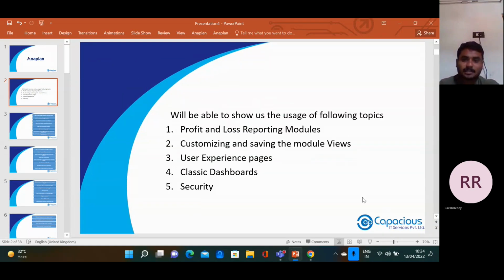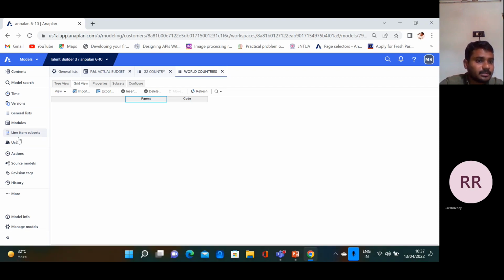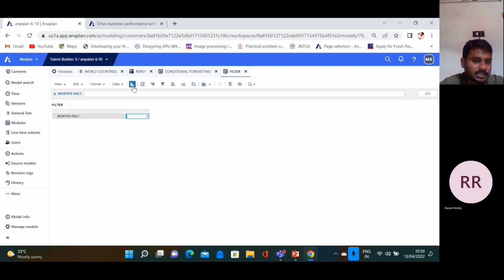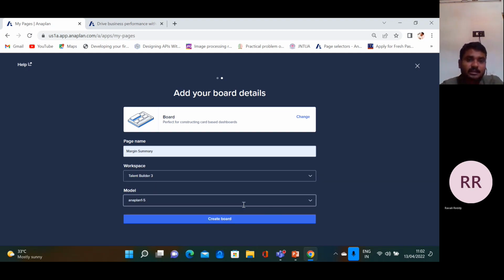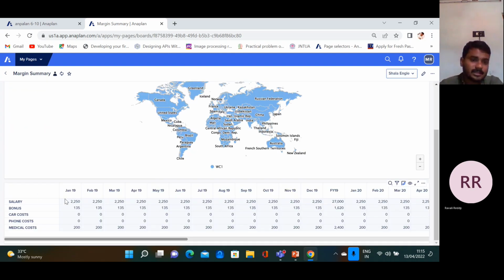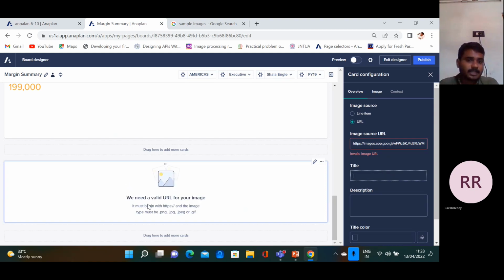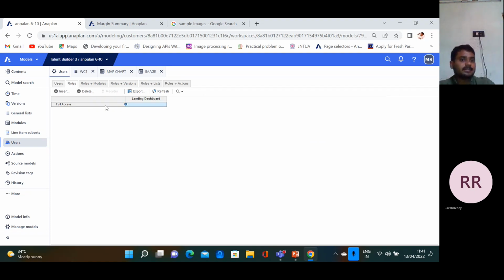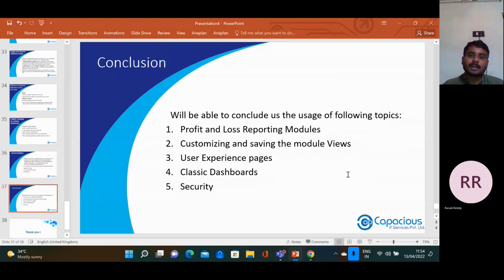Workspace (11-15 lessons) Anaplan Mahendra